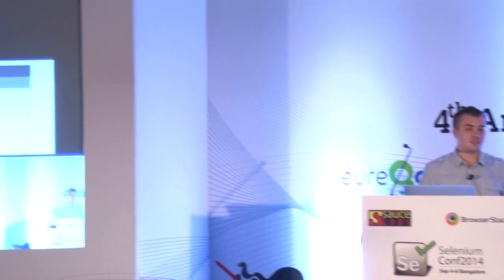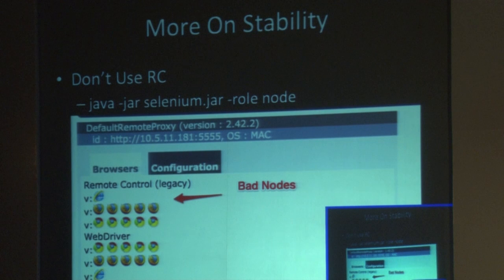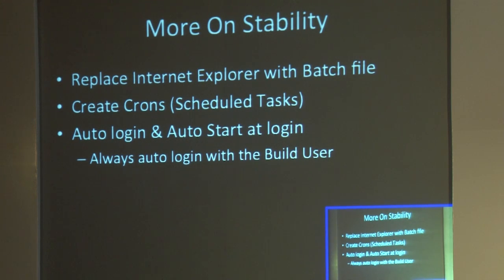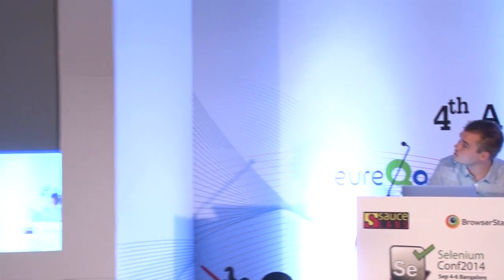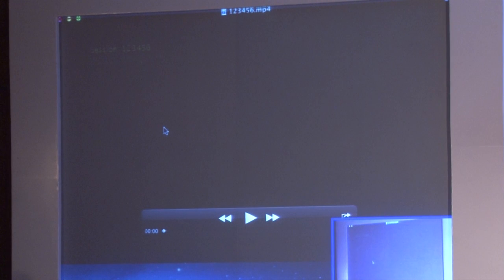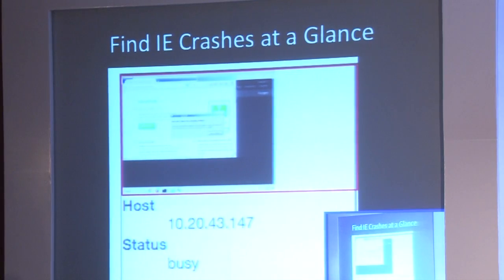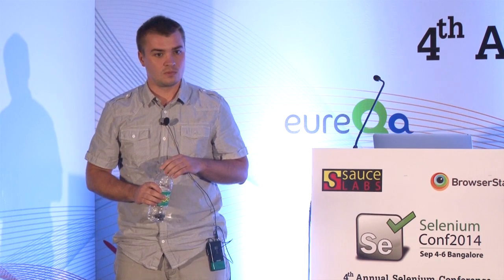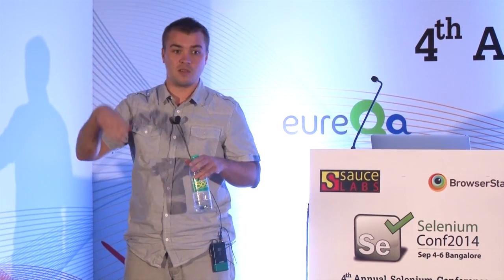Scaling and managing Selenium Grid by Dima Kovalenko @ Selenium Conf 14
Managing the Selenium Grid can be very difficult, especially as you scale it up.  This session will demonstrate how we were able to scale the Selenium Grid with multiple operating systems, in multiple data centers across many continents. With the use of Selenium Grid Extras, and open source project, we were able to get much better control of individual nodes, manage WebDriver versions and much more.

Speaker: Dima Kovalenko Groupon United States